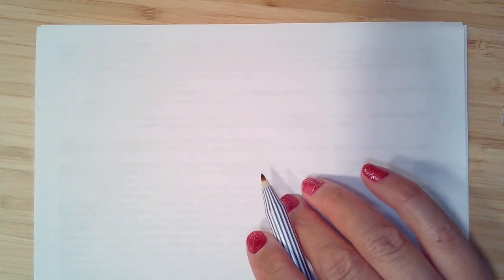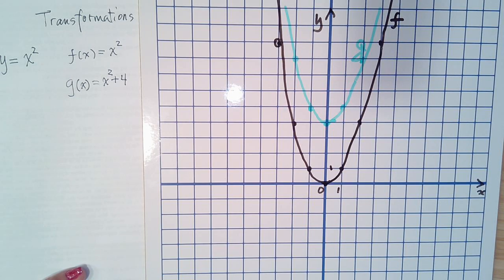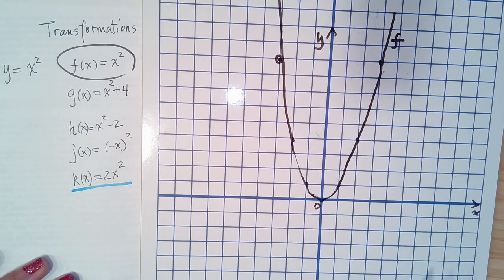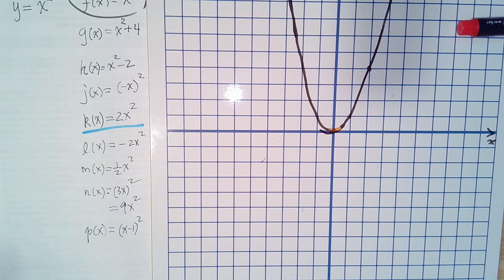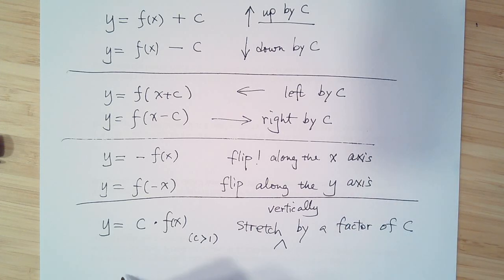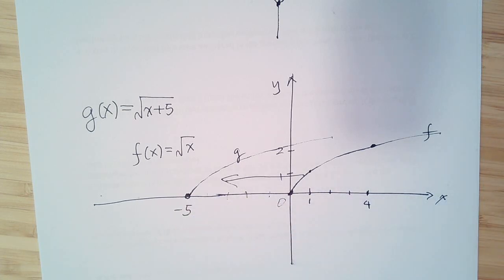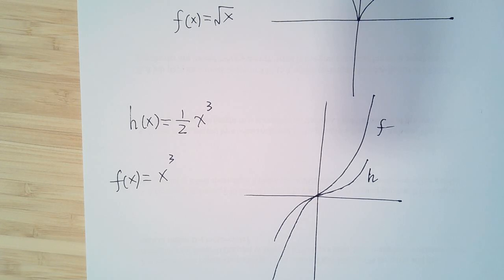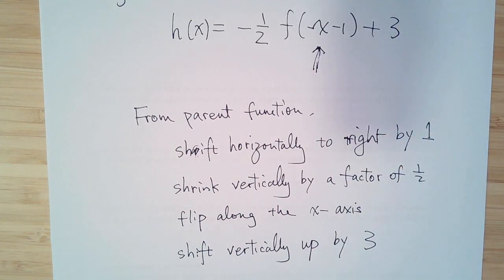PreCal 006 Transformations of Functions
From the graph of the  parent function, you learn how to perform transformations such as:
shift to the left / right / up / down
shrink or stretch  horizontally  / vertically
flip along the x or y axis
Have fun with the graph of functions!